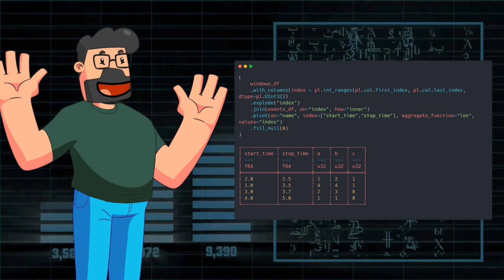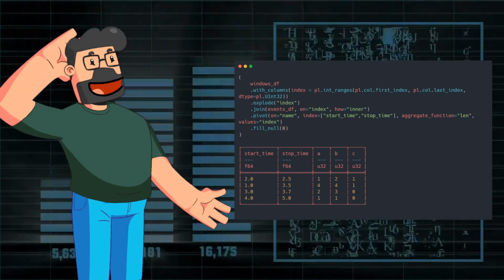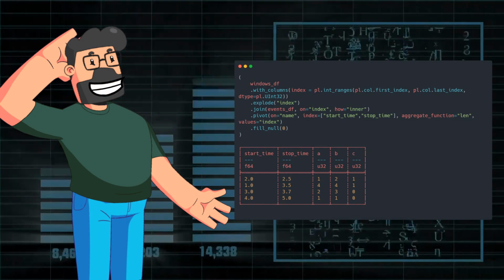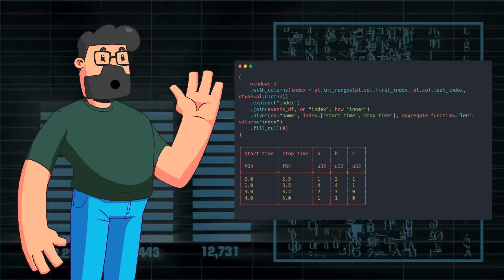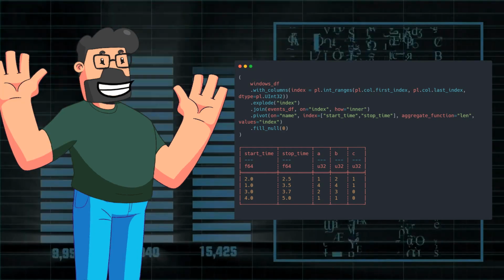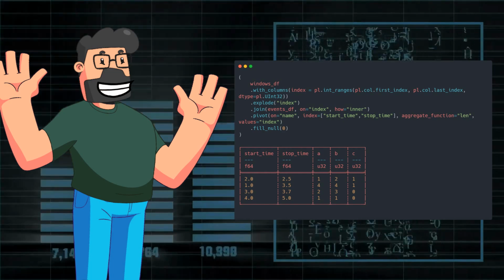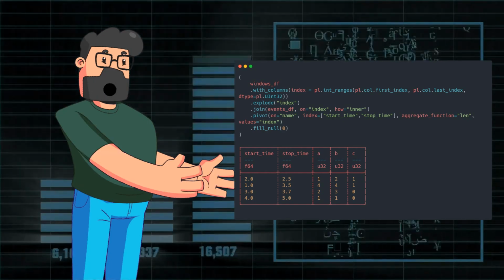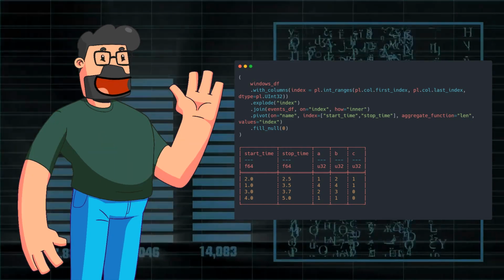Exploring Non-equi Join in Polars: A Comprehensive Guide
Join us in this comprehensive guide as we explore Non-equi Join in Polars. Discover the ins and outs of Non-equi join in polars and how it can be used effectively.

✅ VIDEO INFO:
00:00:00 - Counting events in time windows with Polars.
00:00:24 - Diving into solution: Utilize 'int underscore ranges()'.

This solution would not have been possible without the contributions of users: DJDuque and Roman Pekar